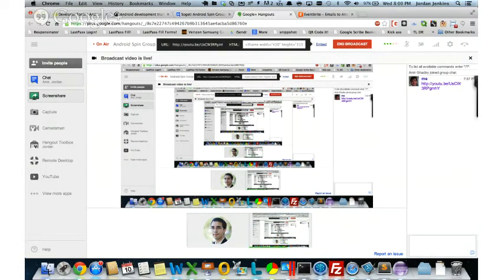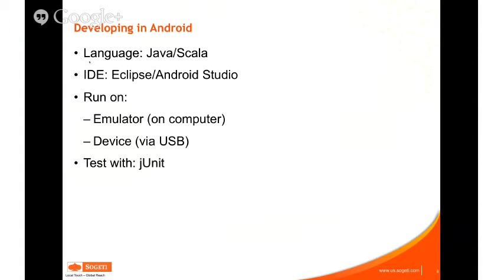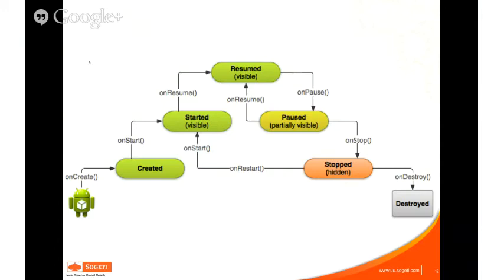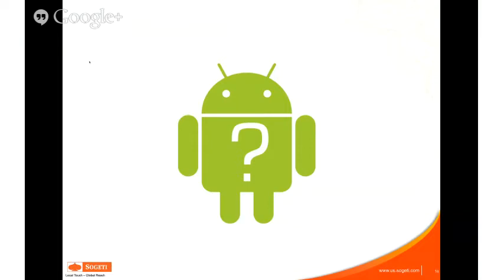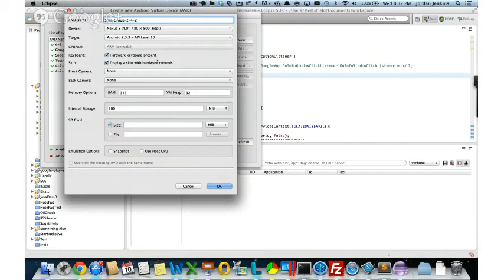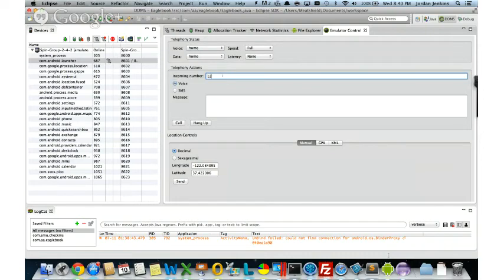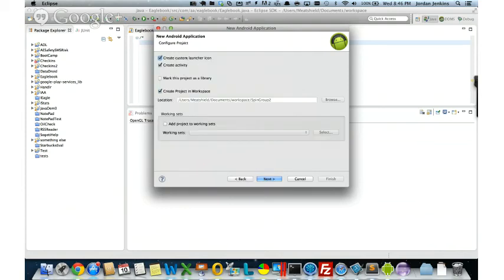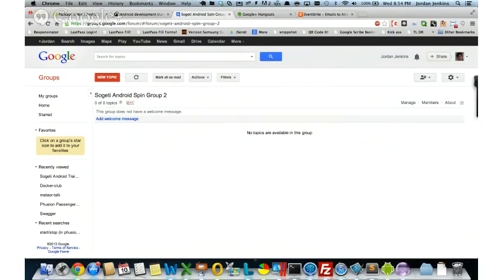Android Spin Group 2 - Lecture 1